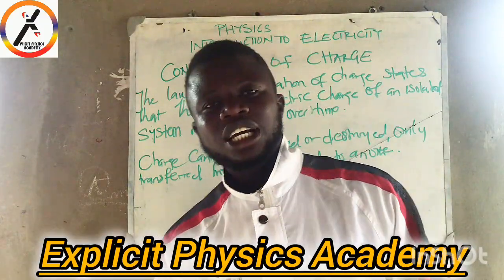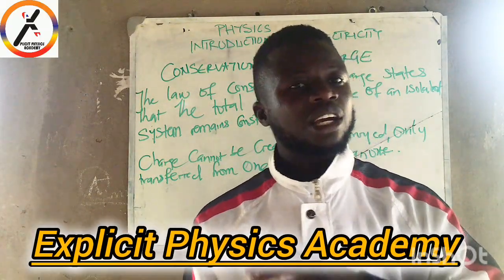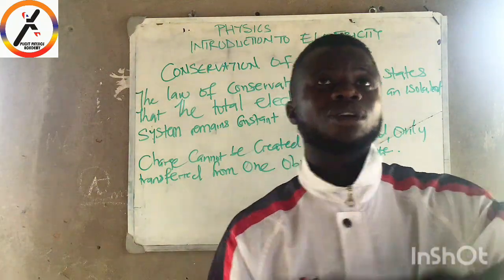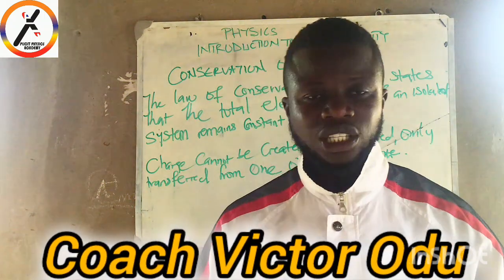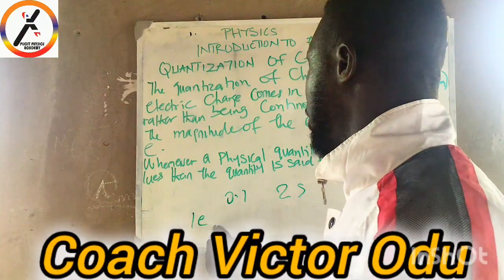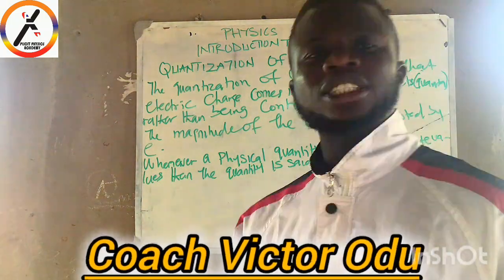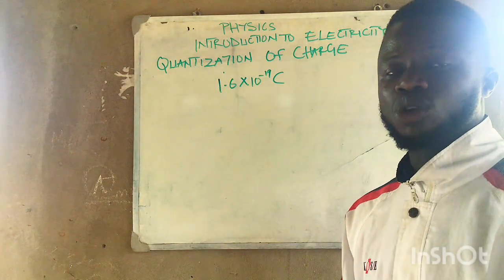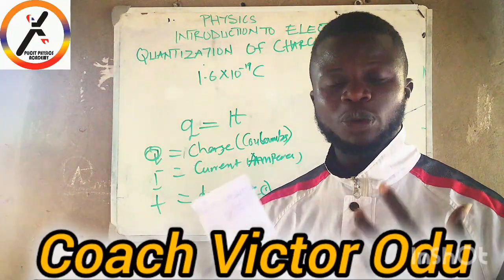Why Charge Is Never Lost! ⚡ Quantization + Unit of Charge Explained | Easy Physics Tutorial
🔌 Introduction to Electric Charge: Conservation & Quantization Explained!
Welcome to Explicit Physics Academy – where complex concepts are broken down with clarity!

In this video, we dive into the foundational concepts of electric charge, including:

⚡ Unit of charge (Coulomb explained)

Whether you're a GCSE, A-level, High School, or intro college student, this lesson makes it super easy to understand how charges behave and why they're fundamental to all of physics.

🧠 Perfect for exam prep, class revision, or self-study!